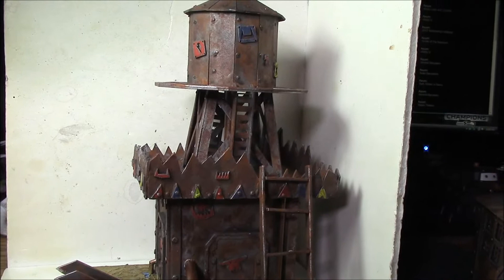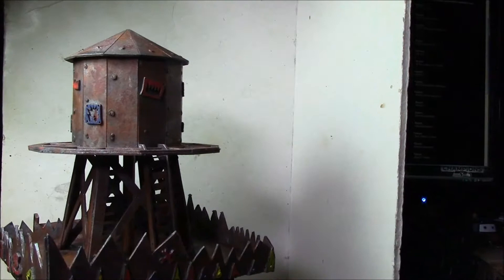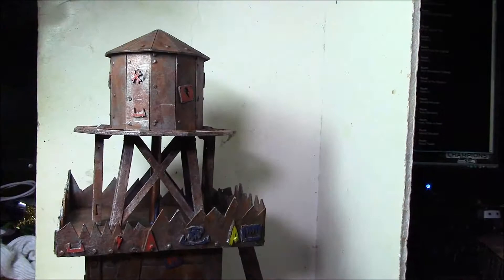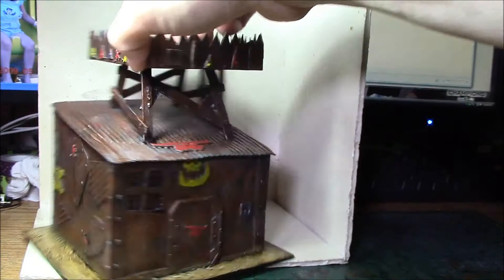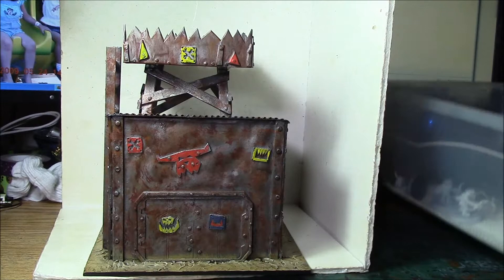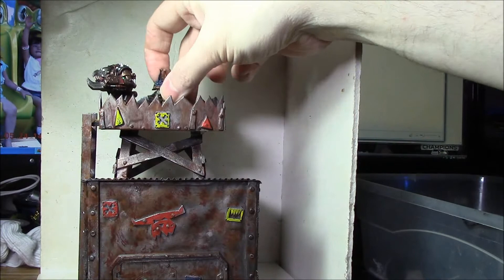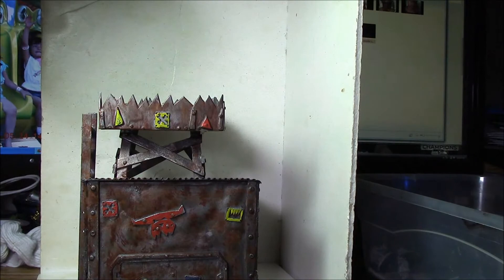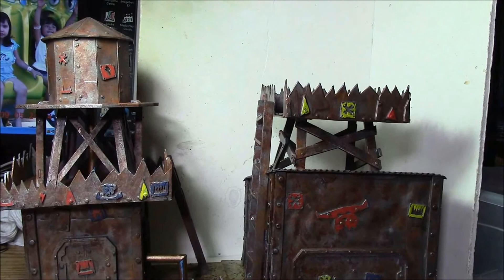vlog #768 IDICBeer's 2015 TSC final - Ork water tower and storage shed terrain